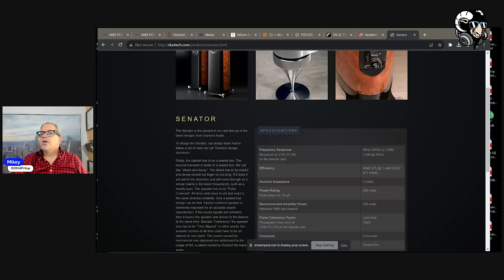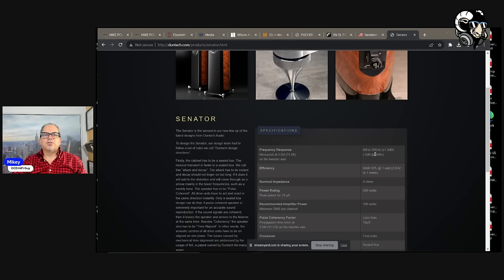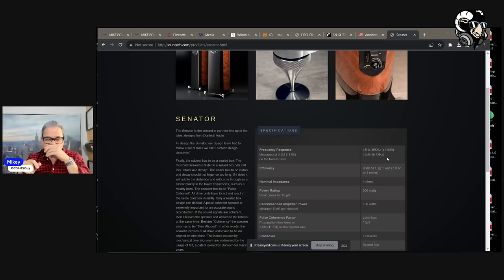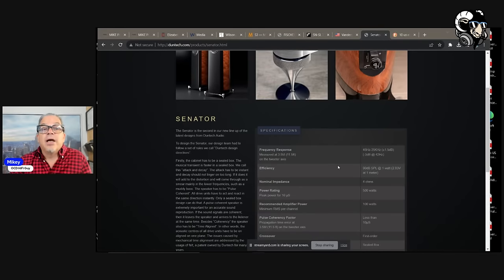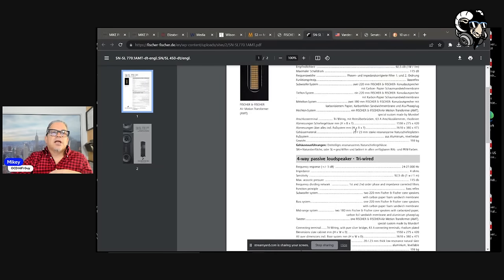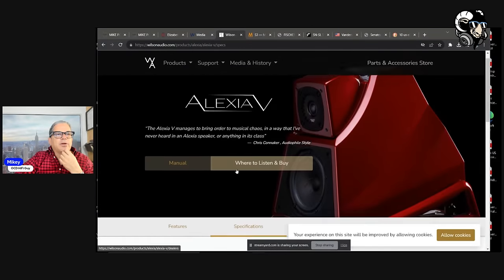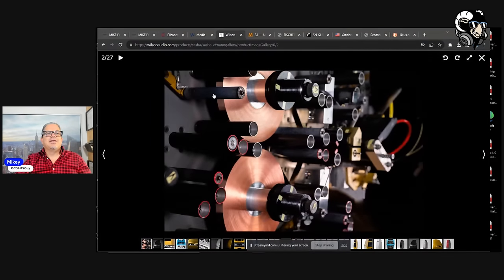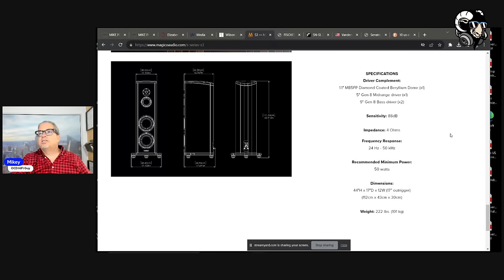TRUTH about SPEAKER SPECIFICATIONS !!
Loudspeaker Spec needs to be taken into context.. the LESS the company publishes, the MORE suspicious you should be !!